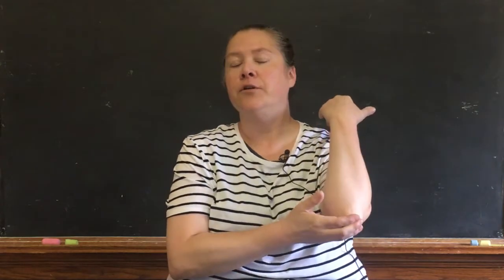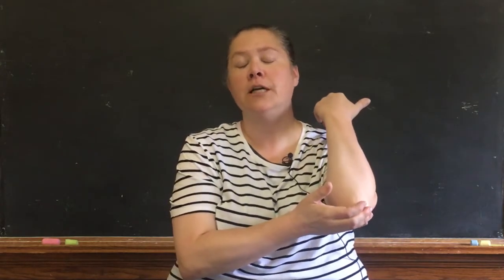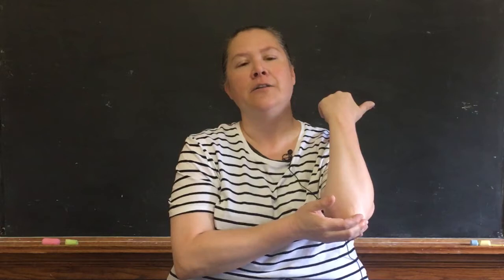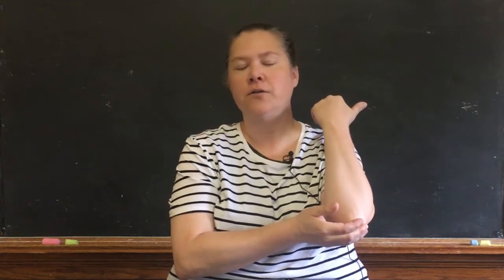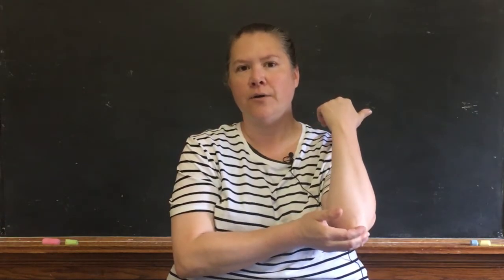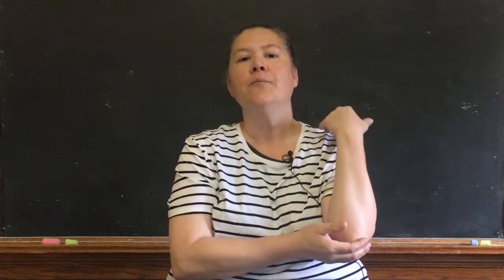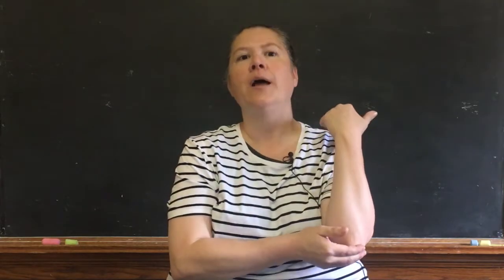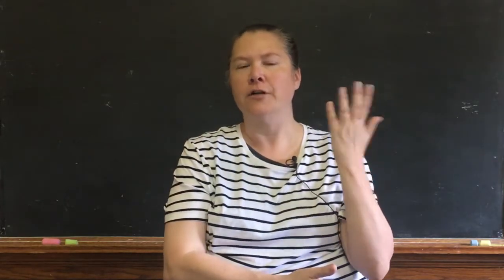Using Parts of the Body to Teach Rhyming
A lesson that uses a game to teach rhyming words. The teacher points to a place on their body and instead of the correct word, uses a silly or nonsense word that rhymes. Students then replace the nonsense word with the correct rhyming one.